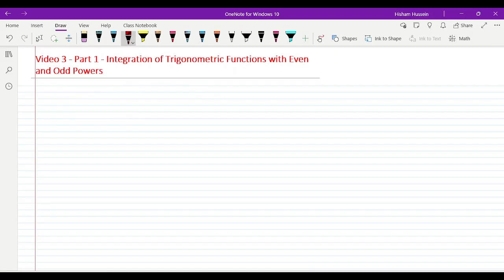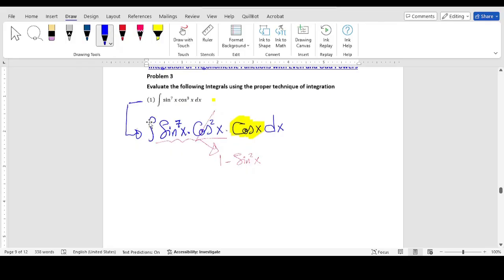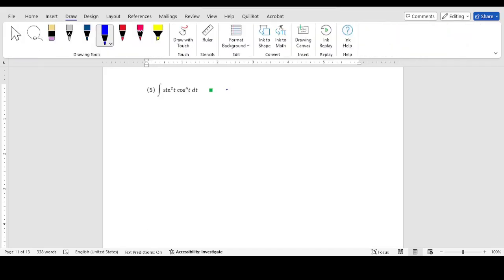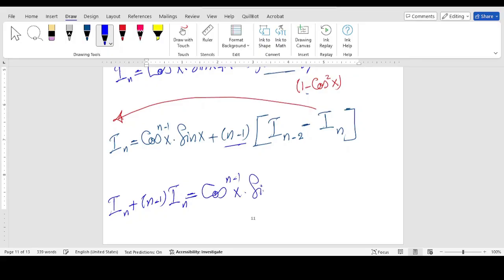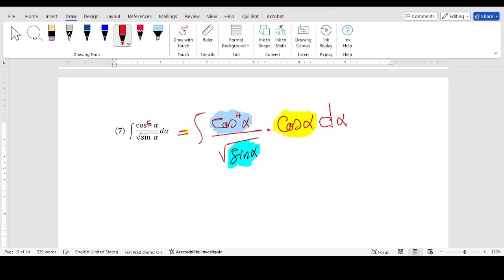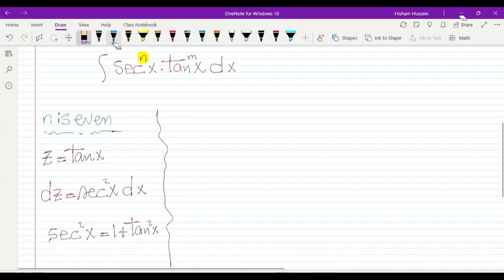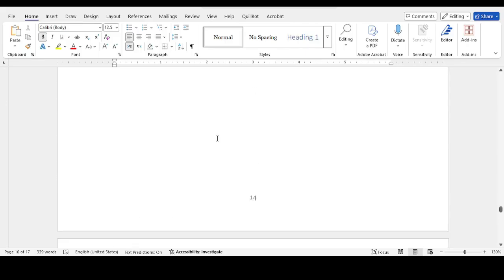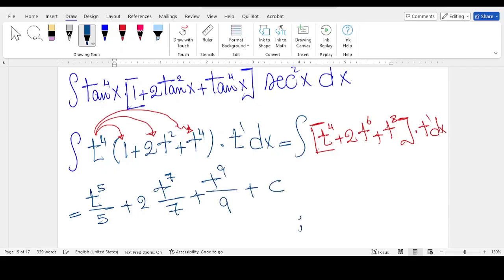v3_Trigonometric_Integrals_Part_1